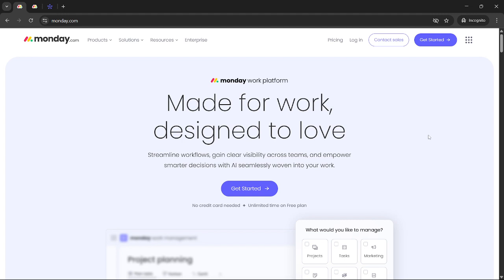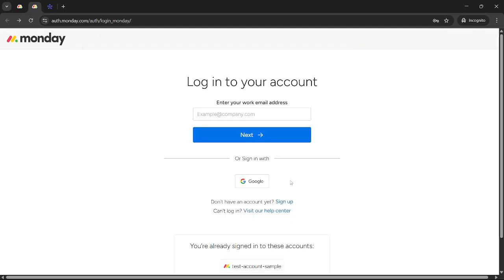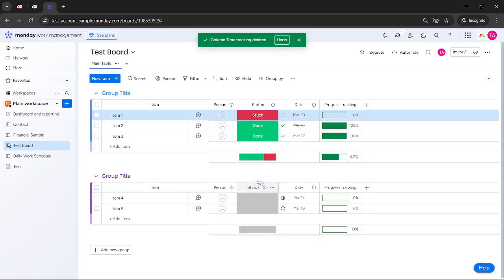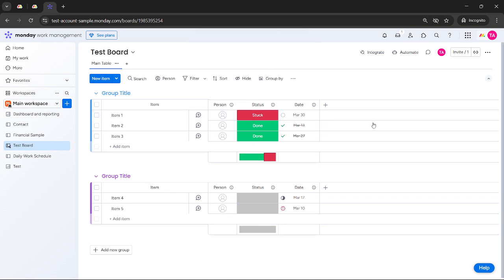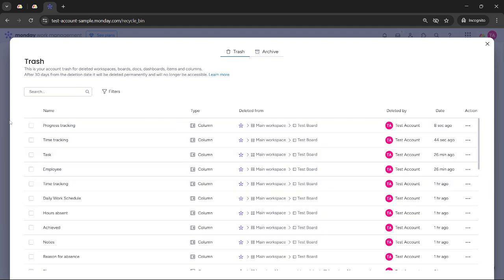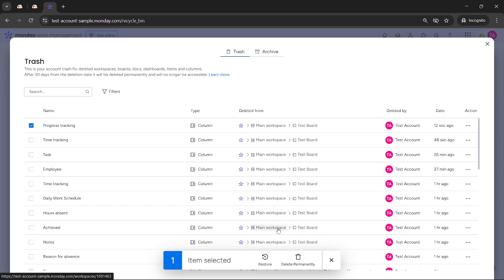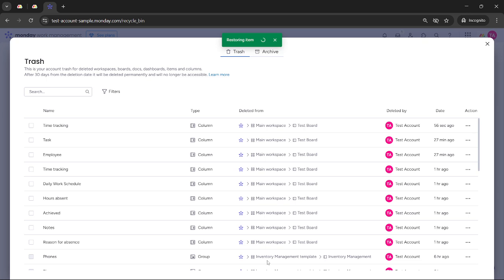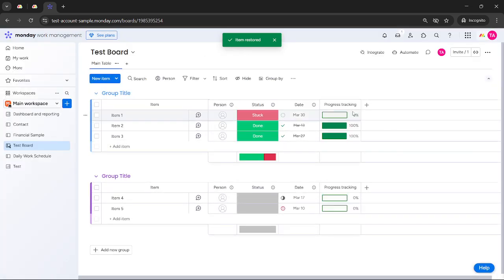How to Recover Deleted Records in monday.com [2025 Full Guide]